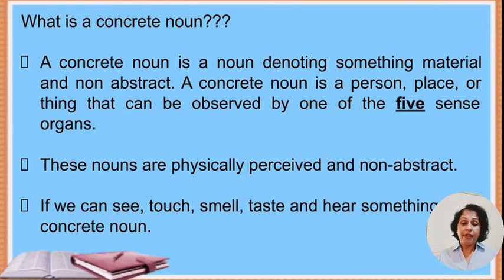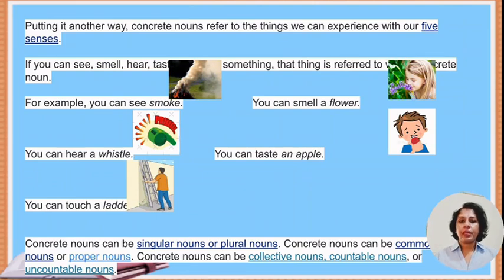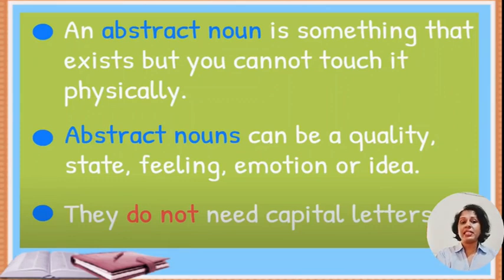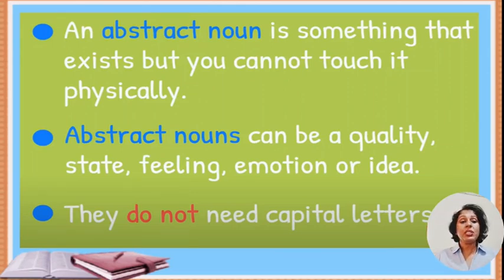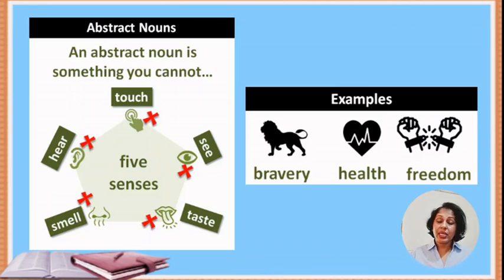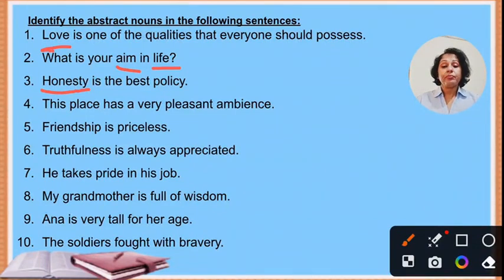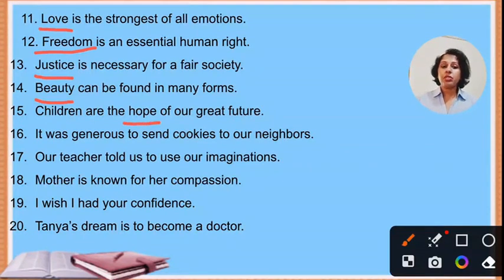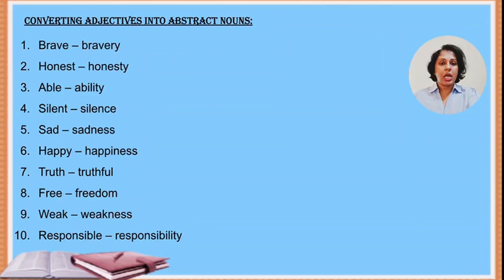07 Concrete And Abstract Nouns